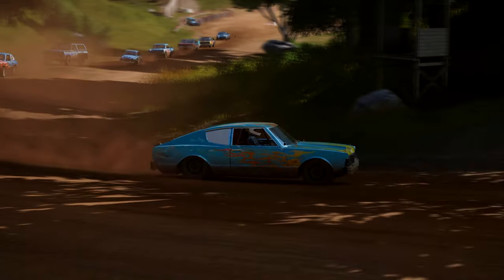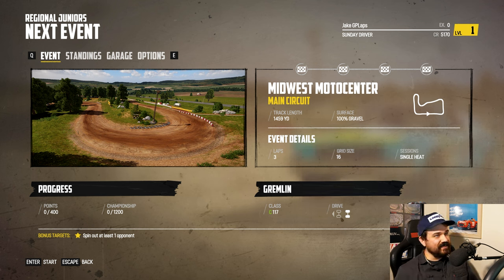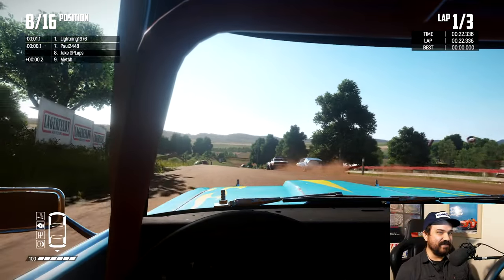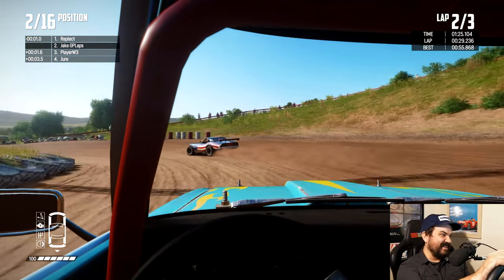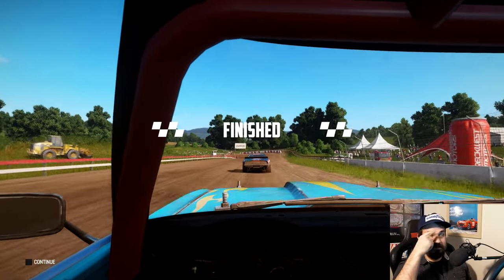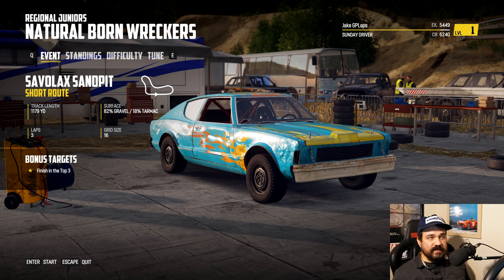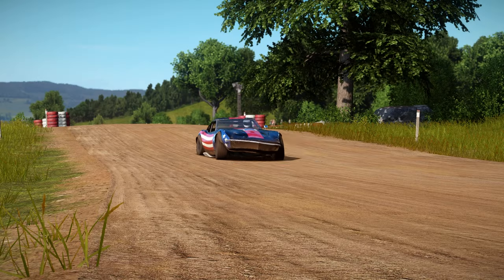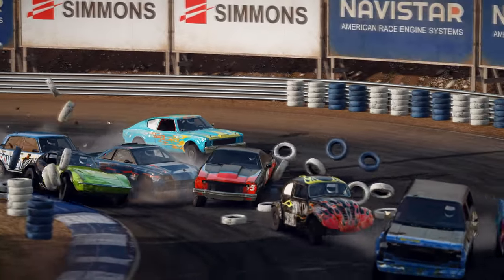Wreckfest without Wrecking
Its just Fest then right?

Feeling a bit burnt out on the normal fair, so why not something purely fun? I've been wanting to spend a bit more time with Wreckfest and this is the perfect excuse to do it. What a great solid game! Not all modern racing games are bad !

I use a Next Level Racing cockpit, Fanatec Wheels, Heusinkveld Pedals & Shifters and I love every second of it!

To purchase a cockpit set up like mine or any other Next Level Racing® products, check out NextLevelRacing.com

0:00 Intro
1:28 Round 1
4:59 Round 2
7:50 Round 3
11:10 Round 4
14:46 Final Thoughts